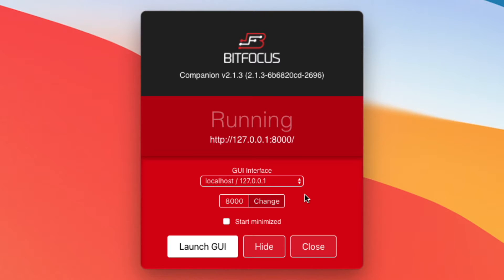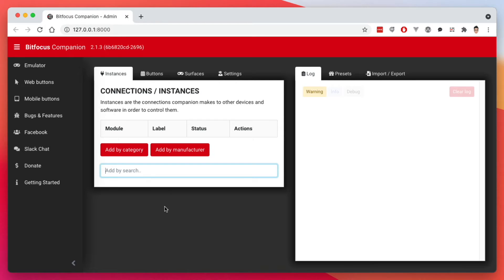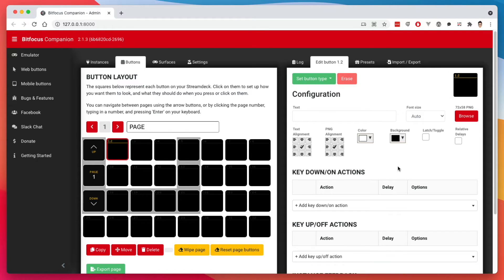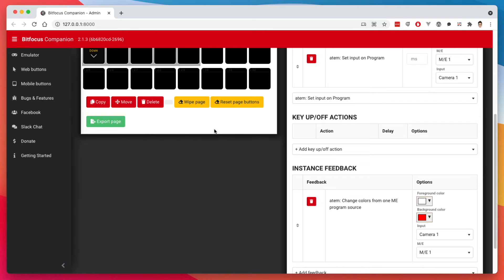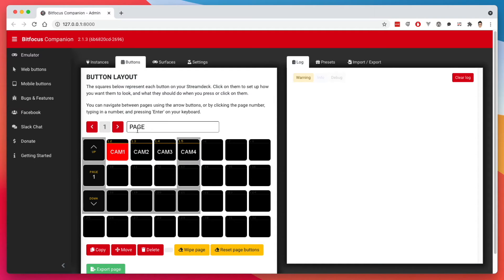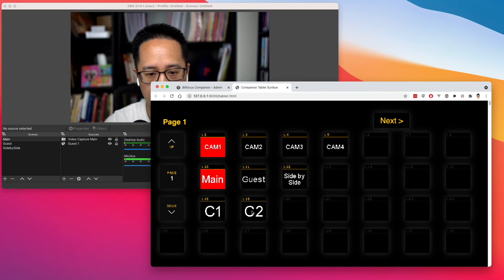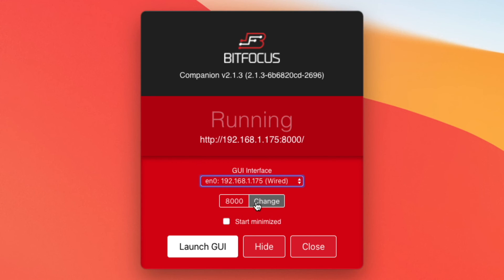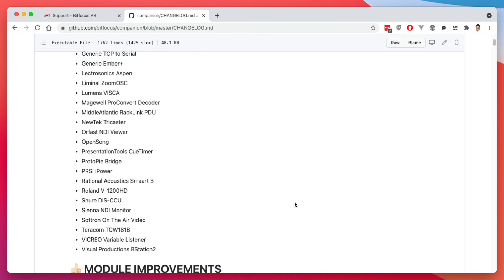Companion Overview and Setup - Part 1 of 2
In this video I go over Companion by Bitfocus.  This software allows you to create a macro interface of buttons to take care of different tasks on your computer, particularly as it relates to streaming.  This is Part 1 of 2.  This software is like having a software version for the Elgato Streamdeck.  In Part of this series, I'll go over how you can use the Streamdeck with Companion.

0:00 Intro
2:03 Launching Companion
3:21 Interface grip
3:58 Installing Modules
5:20 Setting up buttons
9:11 Button triggers
9:51 Buttons in action
10:21 Setting up OBS buttons
11:26 OBS buttons in action
11:44 Combo buttons
13:03 Combo buttons in action
14:10 Setting up remote access
15:02 Remote control in action
16:21 Ending